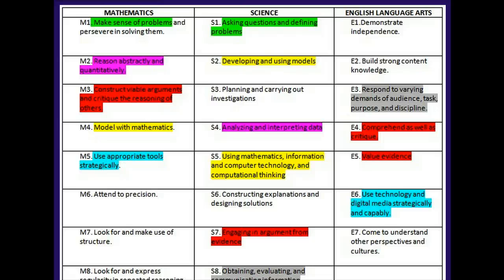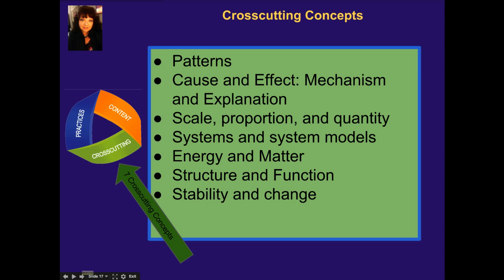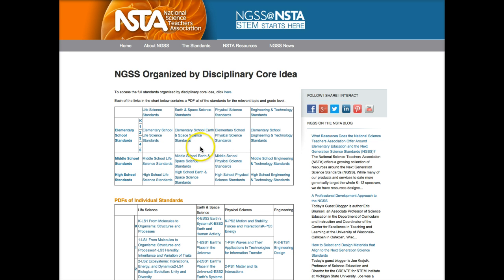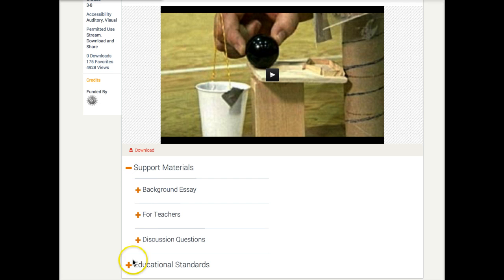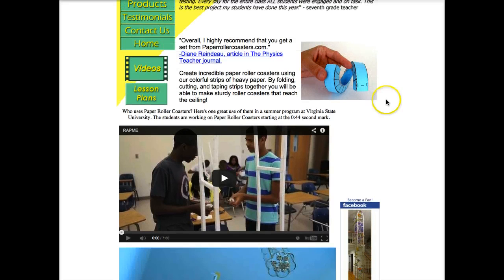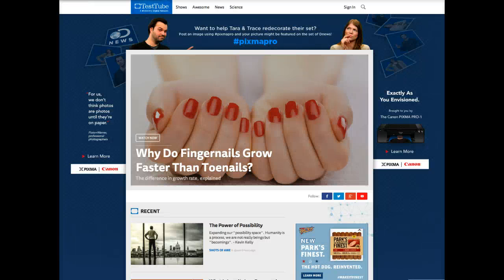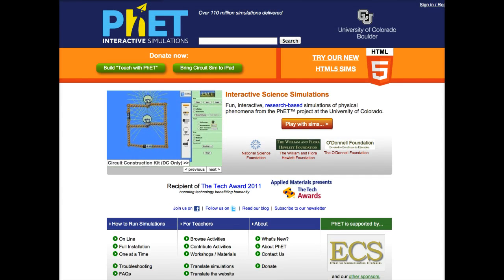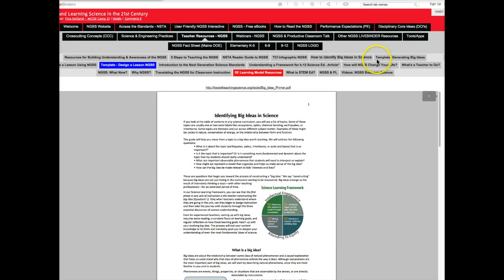Science & 21st Century Learning 2014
This video will explore the NGSS and technology tools and resources, which help support the Next Generation Science Standards. The original slide presentation with links can be found